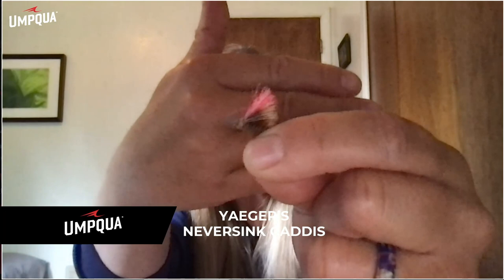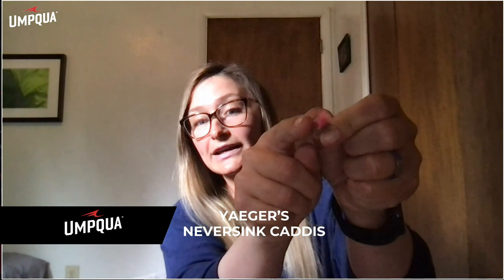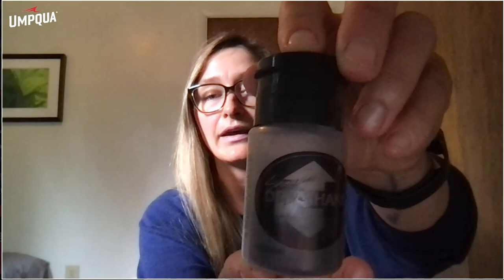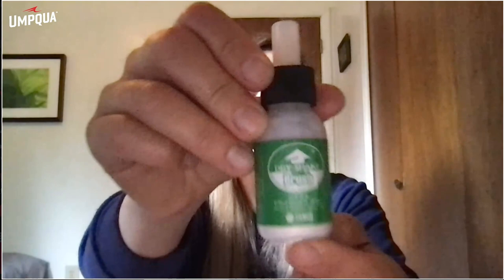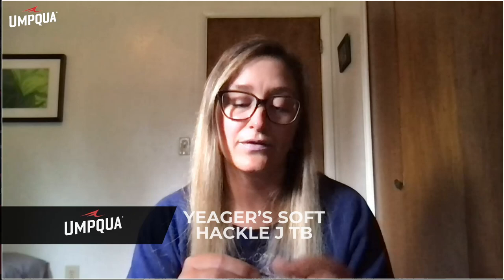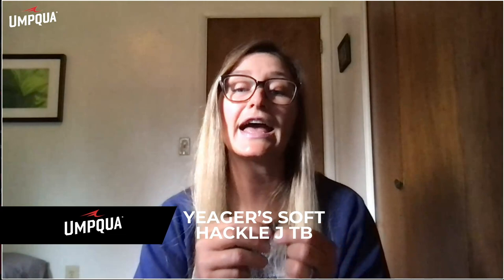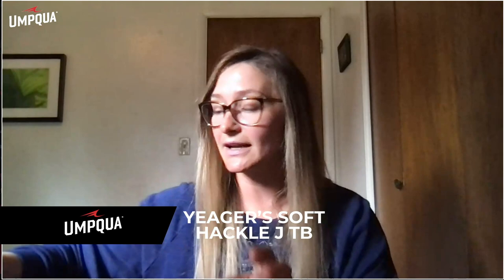Tips for The Caddis Hatch, How to Approach Caddis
Join KynsLee Scott as she talks tips, tricks and education on the Caddis Hatch. This is a Livestream from August 4th 2021.